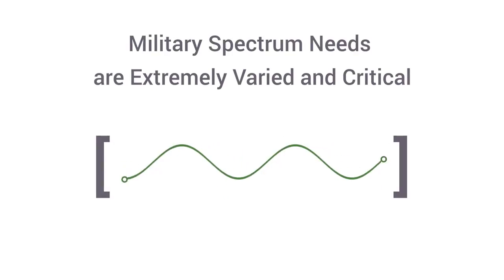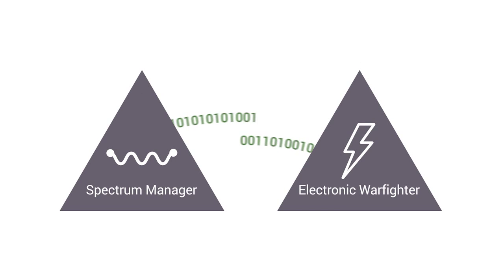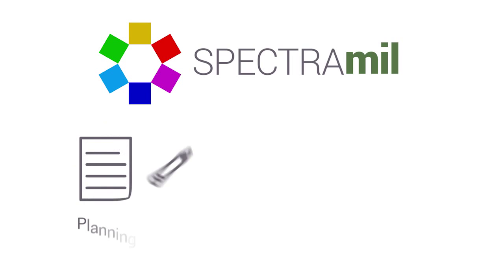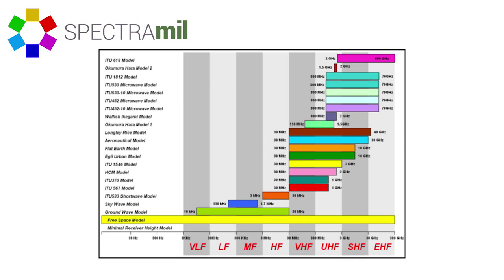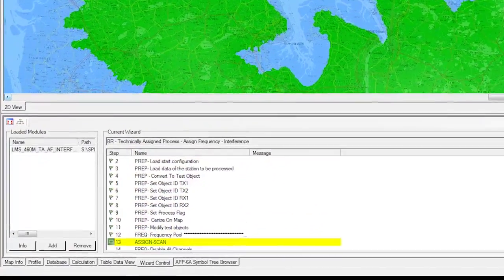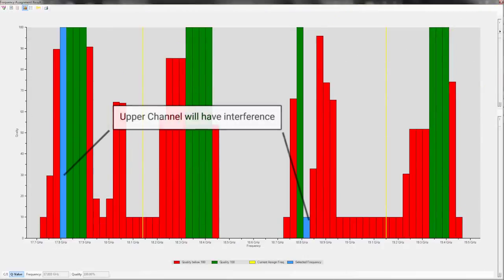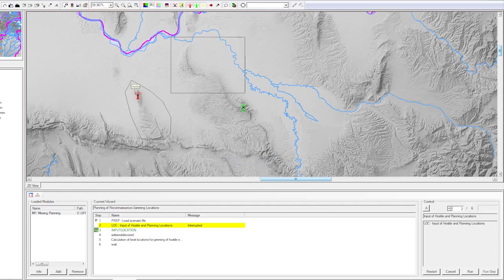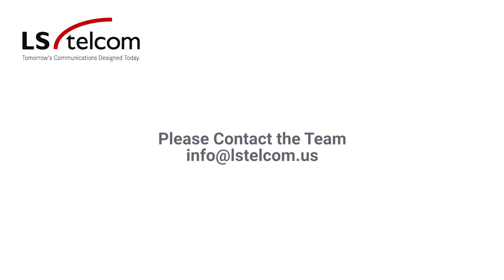Military Spectrum Management with LS telcom's SPECTRAmil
Full spectrum superiority is key to successful operations. LS telcom’s Military Spectrum Management and Electronic Warfare System SPECTRAmil covers all areas of electromagnetic spectrum operations.

SPECTRAmil enables faster decision making and proactive management and control of the occupied spectrum to support the reliability of communication and non-communication systems.